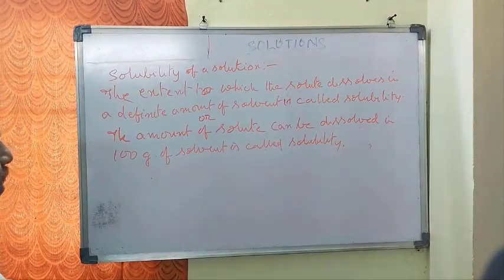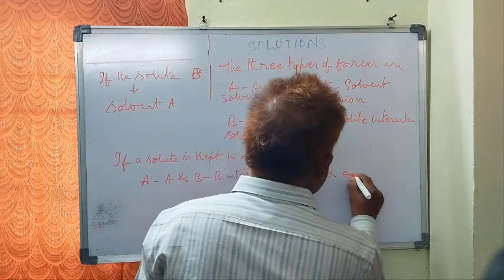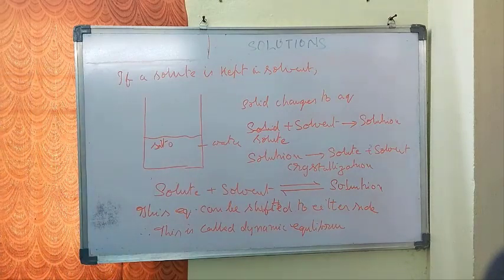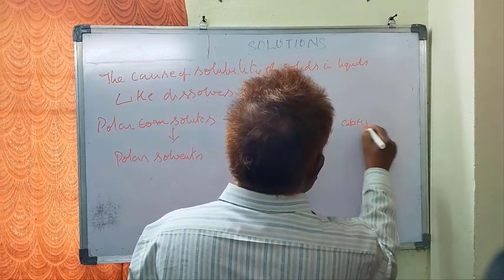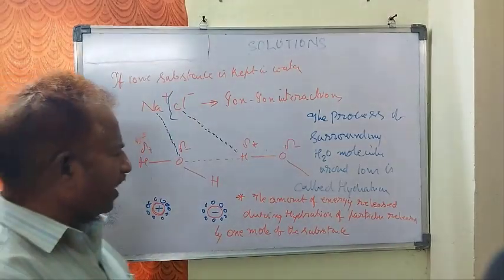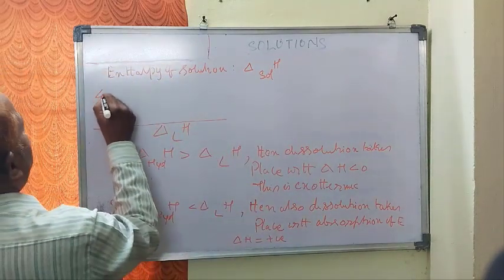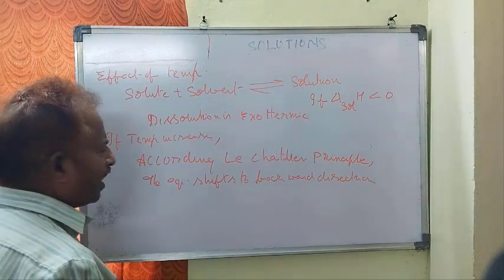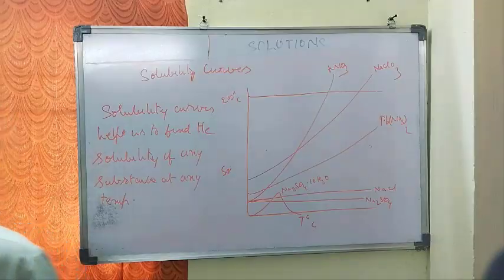SOLUTIONS PART 2 SOLUBILITY OF A SOLID IN A LIQUID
THIS VEDIO SPEAKS ABOUT THE AOLUBILITY OF A SOLID IN LIQUID, FACTORS AFFETING THE SOLUBILITY AND SOLUBILITY CURVES.